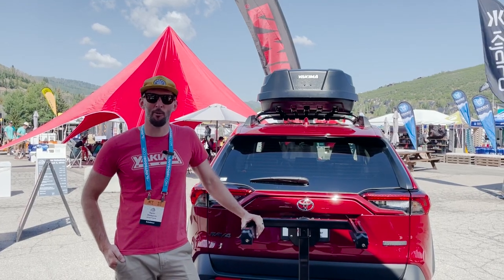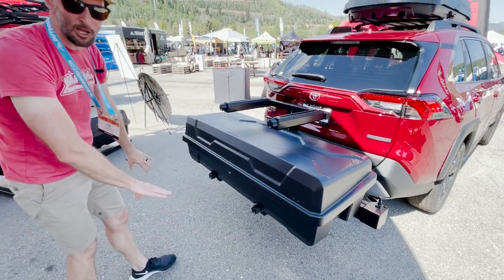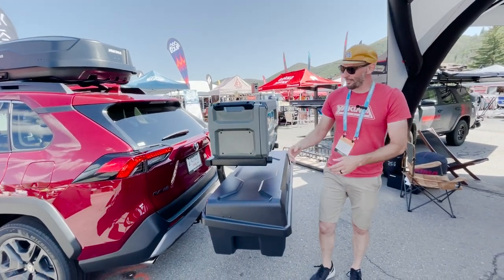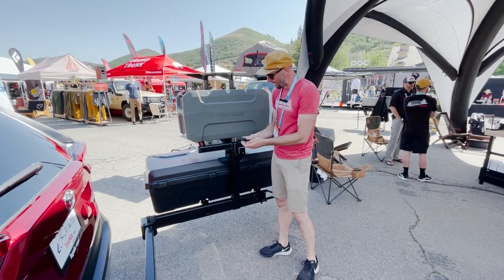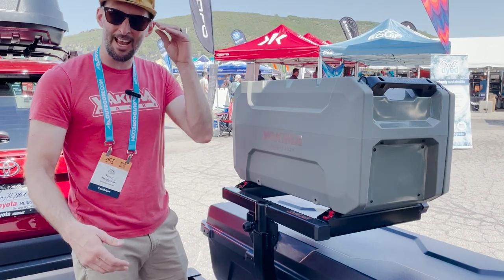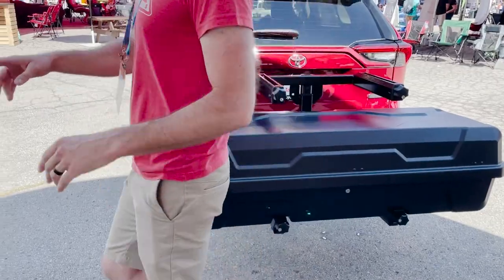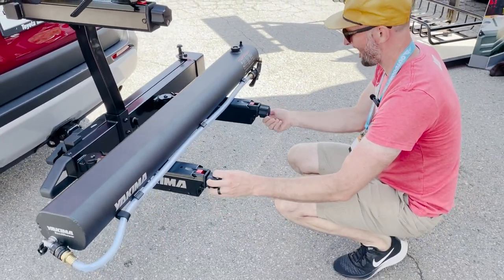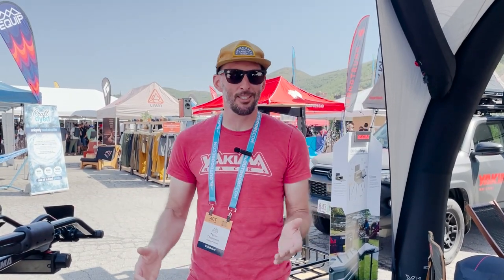Yakima EXO System Review & Setup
Learn more about the versatile and adaptable Yakima EXO cargo system, and we'll walk you through some different setups along the way.
The Yakima EXO System revolutionizes the trailer hitch, turning it into a do-anything, go-anywhere, multi-tool.